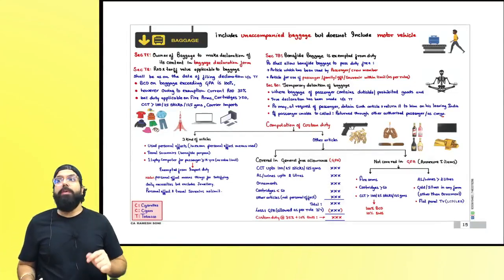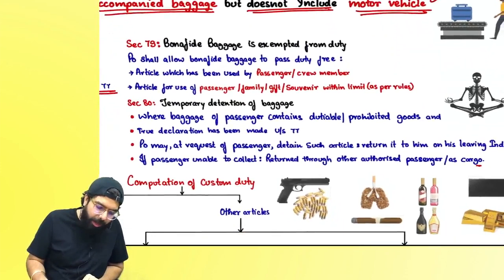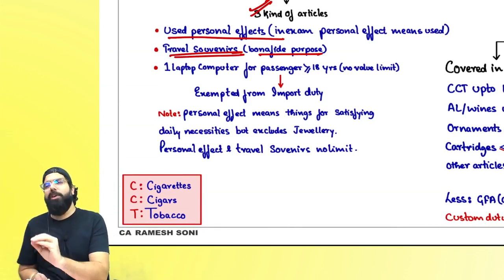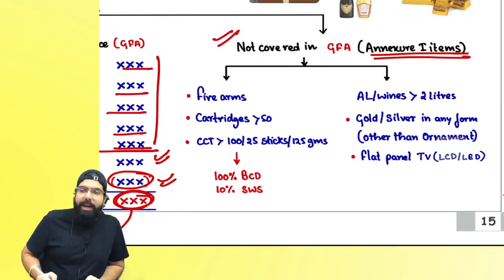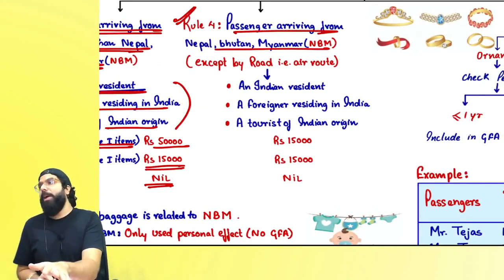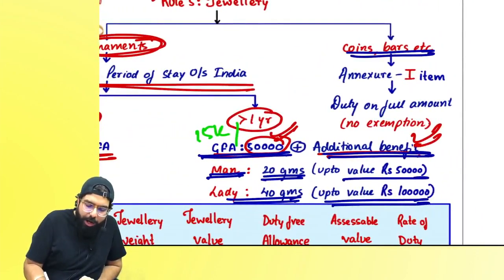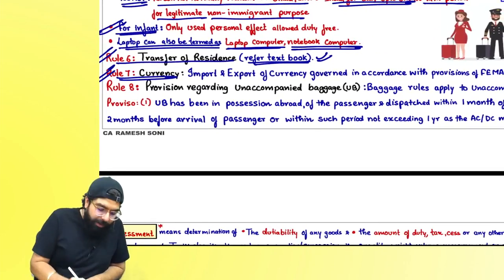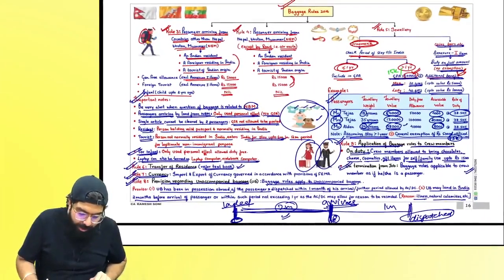Chart 77-78 Baggage Post Courier & Stores |100% ENGlish | MAHA REVISION | CA CS CMA Final